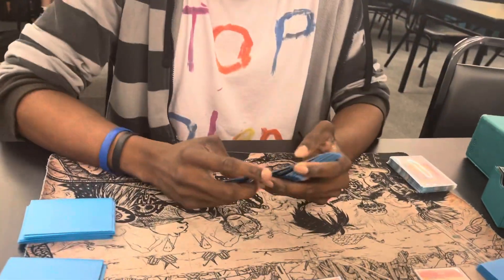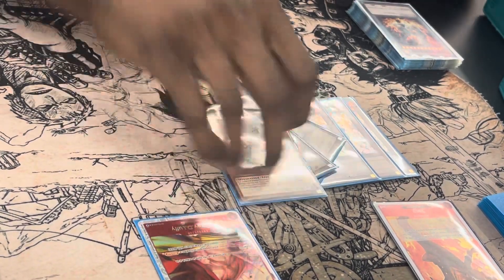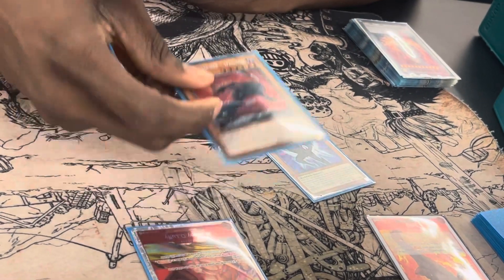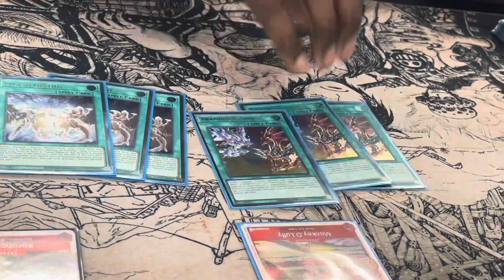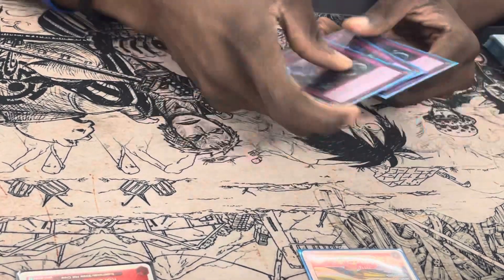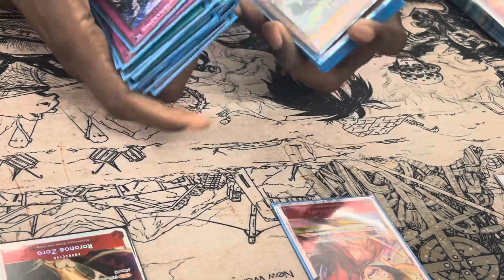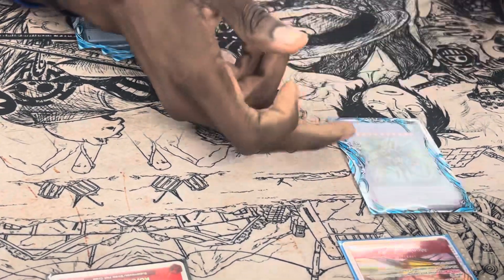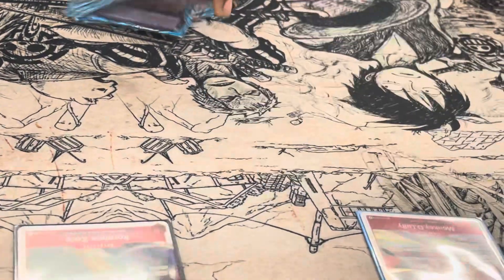Top 8 Branded Greydle Adventure Deck profile fest